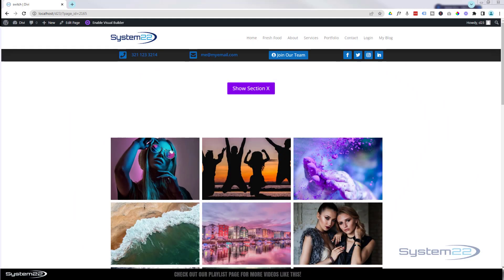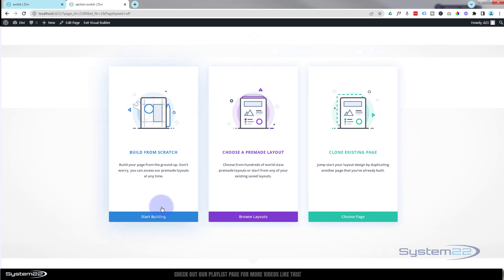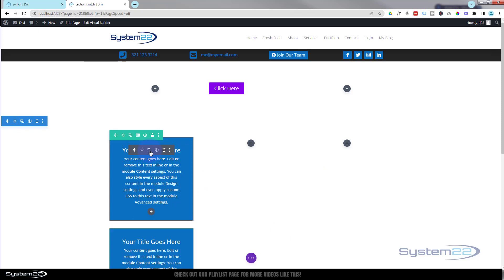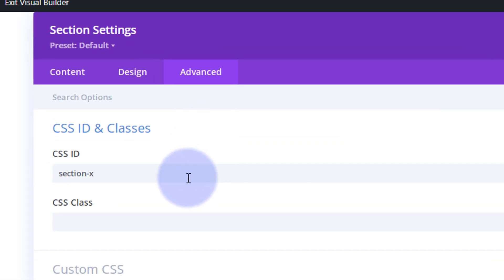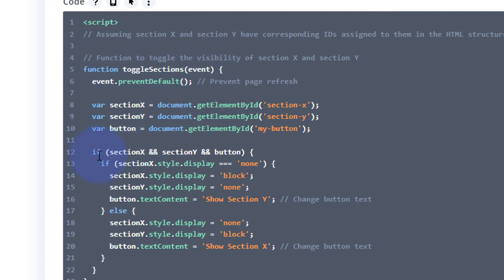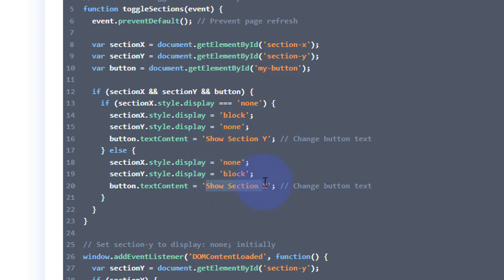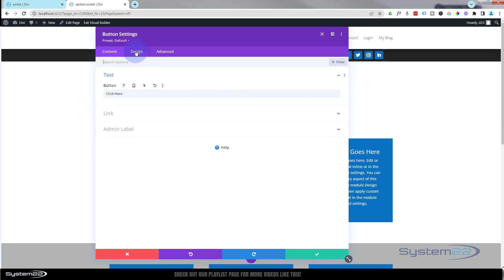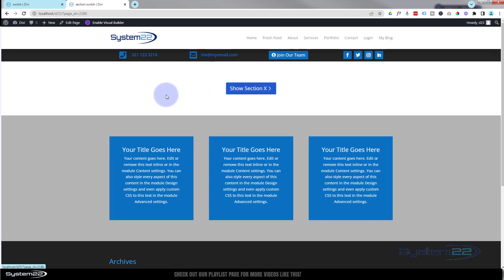Divi Theme Switch Sections On Button Click And Have Button Text Change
How to create a button that when clicked, will toggle between showing or hiding 2 sections. The text on the button will change will change each time it is clicked also, using the Divi Theme. In this video we will be showing how to easily do this using some prewritten Javascript Code. Today we will be demonstrating how to create this feature using the Divi Code Module, Divi Button Module and Divi Call To Action Module.

In this video we will cover:

Adding An Divi Button Module.
Using A CSS ID.
Creating A Section.
Cloning A Section.
Adding A Divi Code Module.
Inserting The JS Code.

Join us in this series of videos where we explore the fantastic effects you can achieve with the Divi theme. With its versatile modules and effects, you can create eye-catching visuals that enhance the look and user experience

of your website.

Hiding and showing sections on button click offers several benefits that enhance the user experience and improve the functionality of a website. Firstly, it allows for better organization and presentation of content. By selectively hiding certain sections, users can focus on specific information without being overwhelmed by excessive content. Secondly, it enhances interactivity and user engagement. Through a simple button click, users can reveal hidden sections, providing a sense of control and encouraging exploration. This interactive element keeps users actively involved, resulting in a more dynamic browsing experience. Additionally, hiding and showing sections can improve page load times by reducing the initial content displayed, leading to faster and more efficient browsing. Overall, this approach promotes user-friendly navigation, decluttered layouts, and an enhanced overall website experience.

v=ZAO2MH0dQtk&list=PLqabIl8dx2wo8rcs-fkk5tnBDyHthjiLw

v=rNhjGUsnC3E&list=PLqabIl8dx2wq6ySkW_gPjiPrufojD4la9

Get The CODE USED TODAY

CHAPTERS

00:00 Introduction
01:23 Adding An Divi Button Module.
01:42 Using A CSS ID.
02:05 Creating A Section.
03:07 Cloning A Section.
03:49 Adding A Divi Code Module.
04:14 Inserting The JS Code.
07:34 Result.